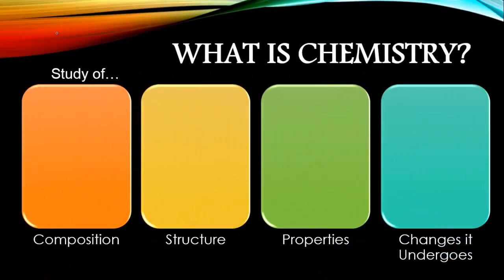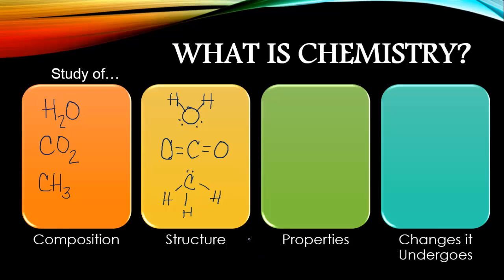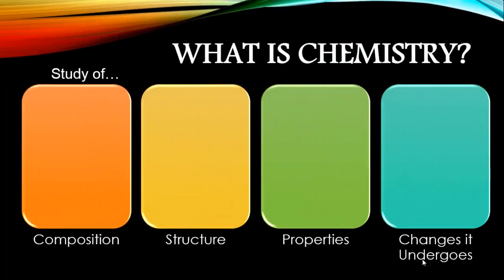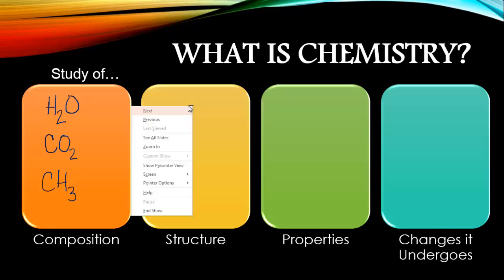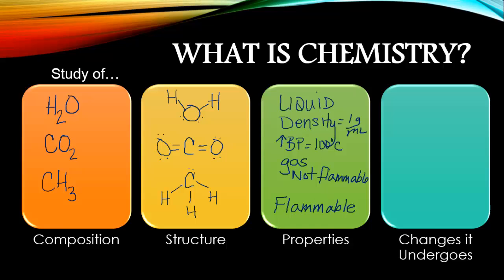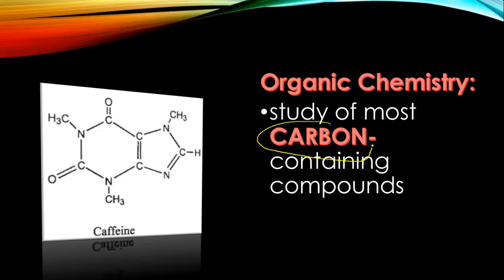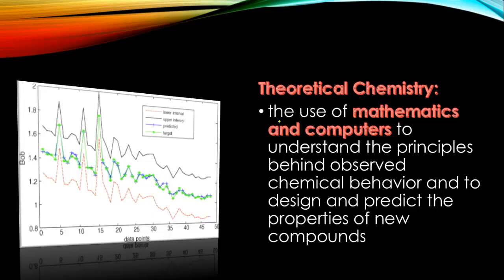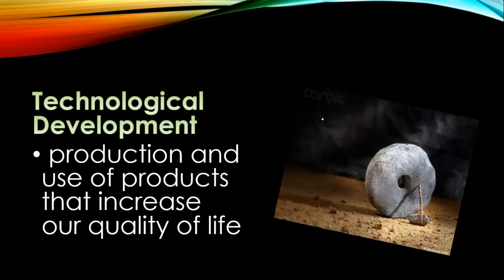Video 1.1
An Intro to Chemistry